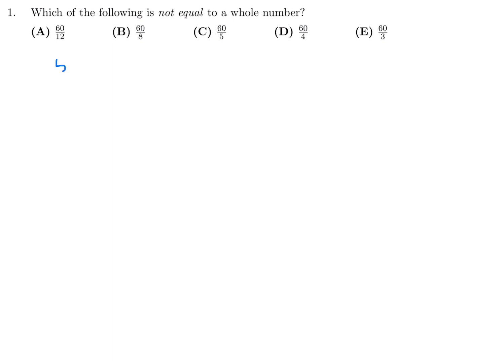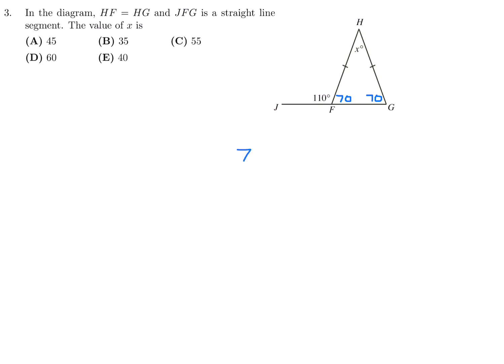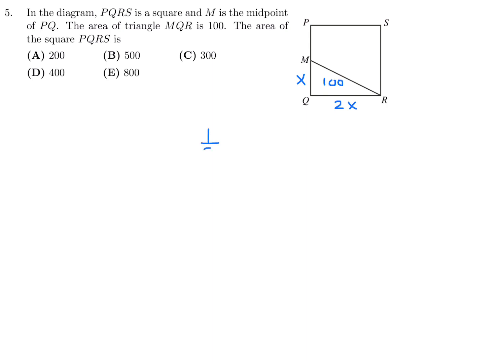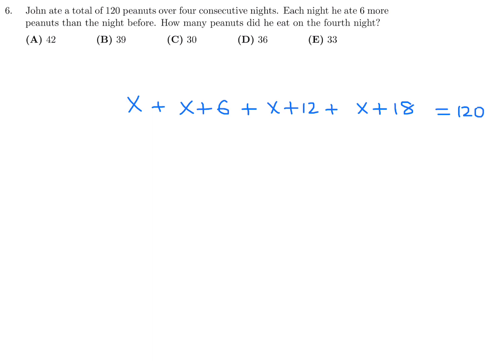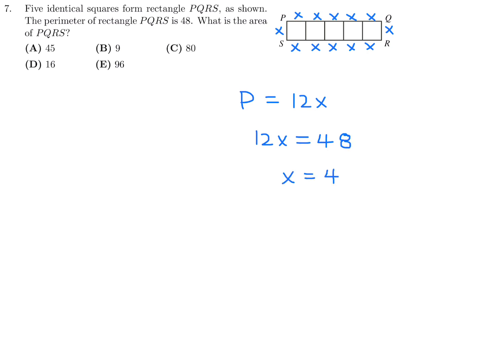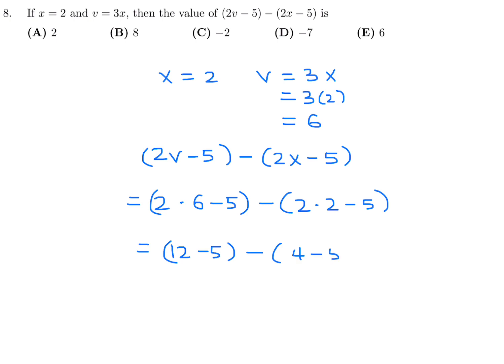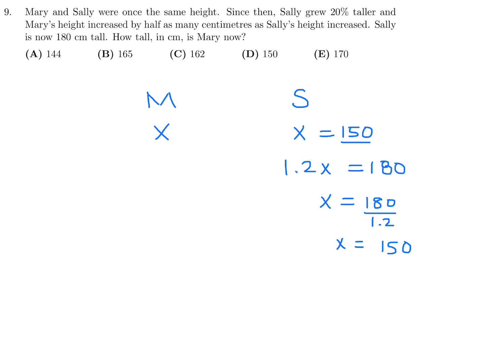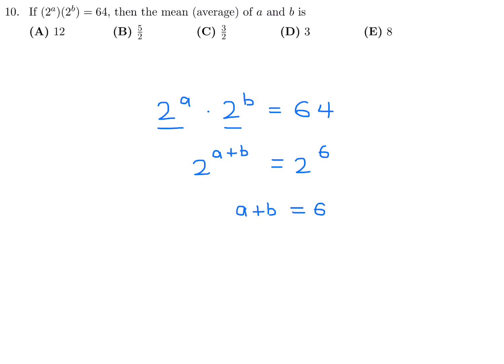2012, Grade 11, Fermat Math Contest | Questions 1-10